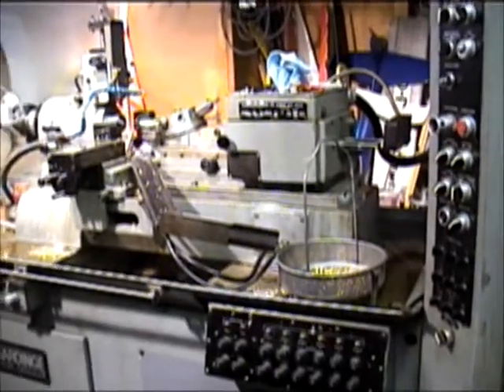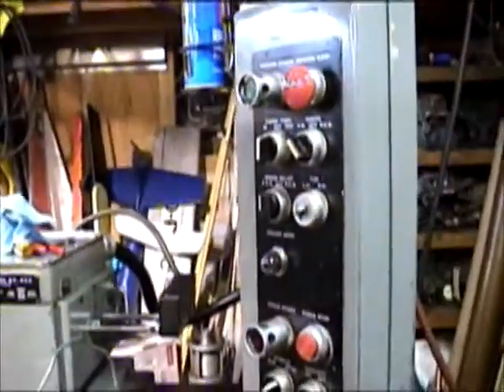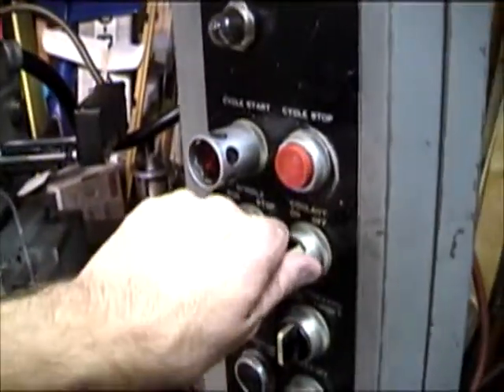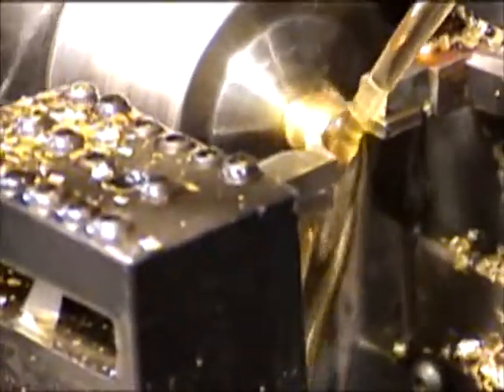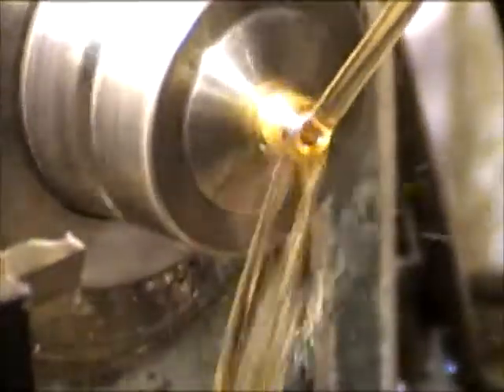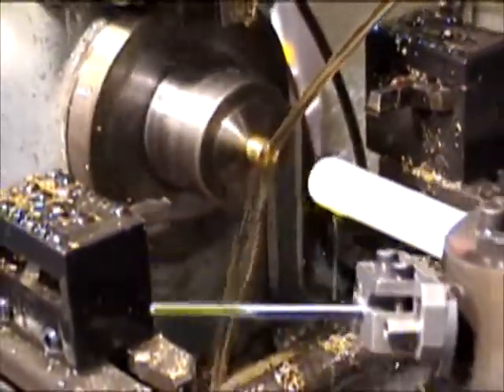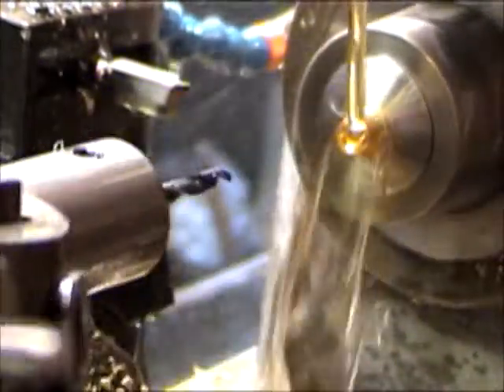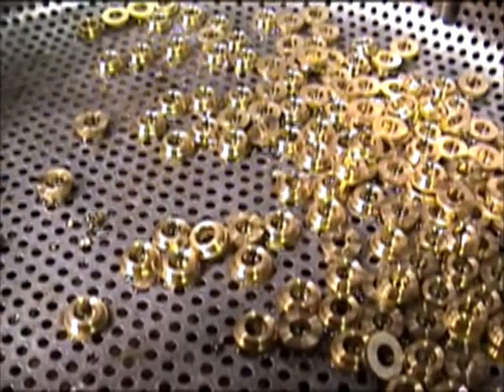Cricket locomotive layshaft shoulder bushings